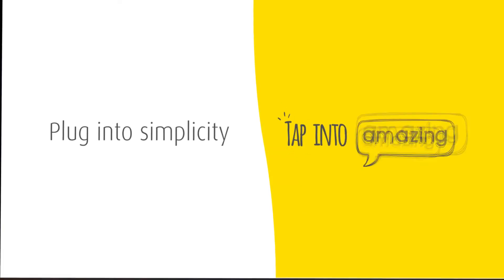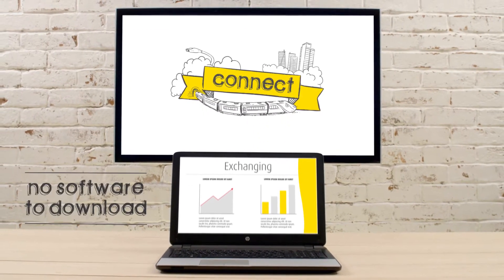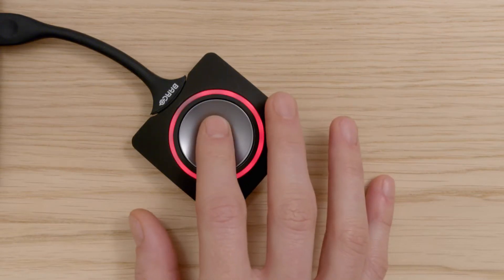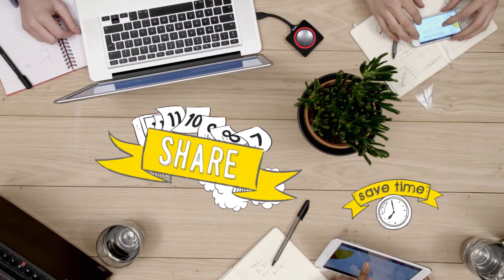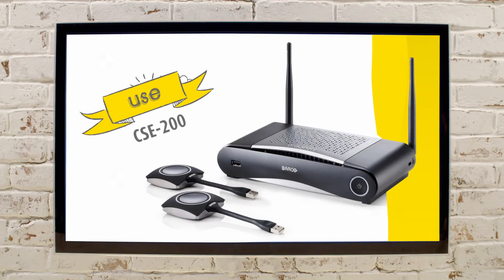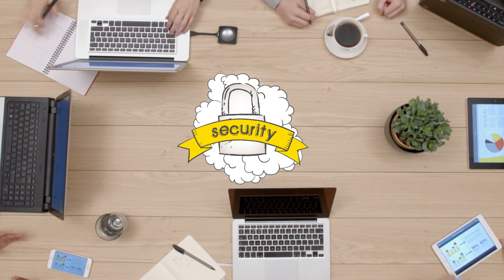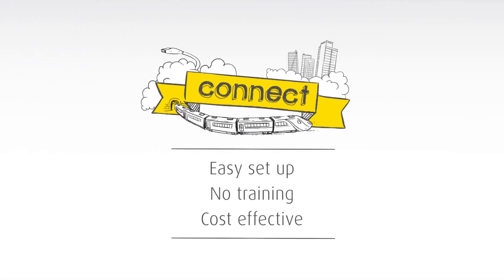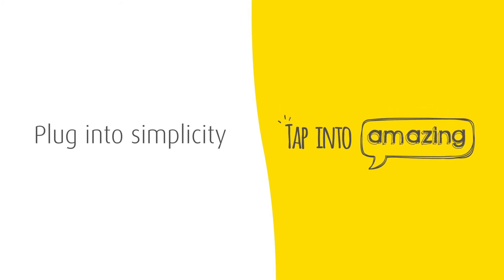Barco ClickShare CSE 200 - Sistema de Apresentação Sem Fio | ESTECH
O sistema de apresentação sem fio CSE-200 Click Share da Barco consiste em dois dispositivos USB, cada um com um botão e uma base.
A unidade base possui uma conexão fixa ao sistema de visualização da sala de reuniões e cuida todo o processamento necessário. Você pode simplesmente conectar um botão a um computador Windows ou Mac e clicar no botão Click Share, e imediatamente a área de trabalho é transferida para o sistema de visualização. Alternativamente, ao usar um smartphone ou tablet (iOS ou Android), um aplicativo simples também permite que você compartilhe conteúdo.
Você pode conectar até 16 botões Click Share à unidade base CSM simultaneamente.

Gostou desta solução? Quer mais conteúdos informativos, reviews, unboxings de nossos produtos para sua Empresa?